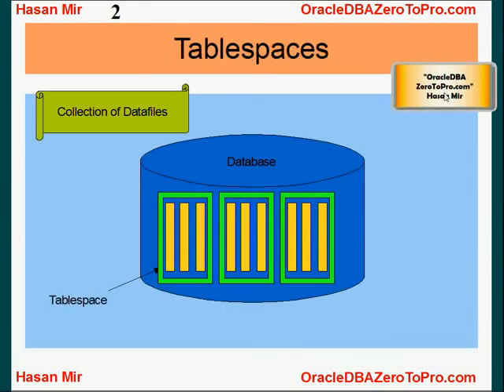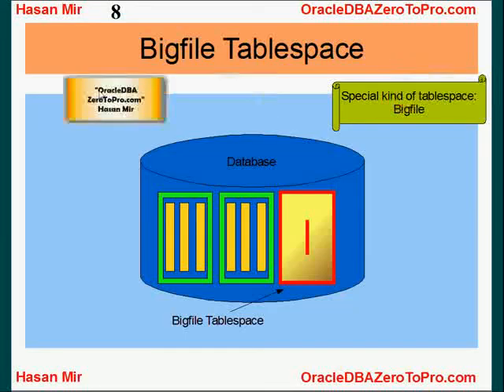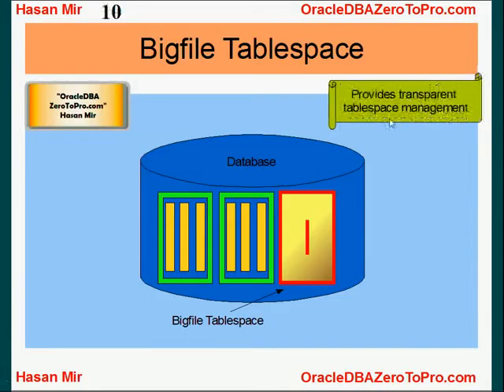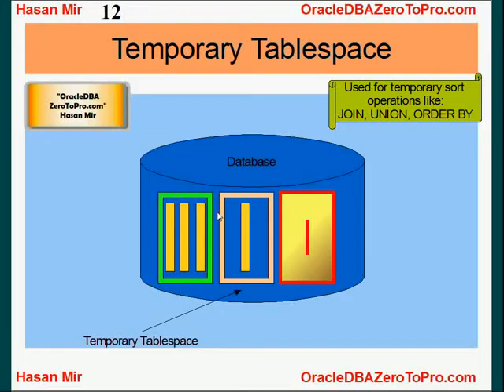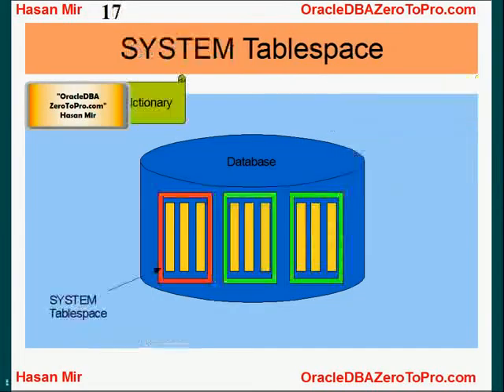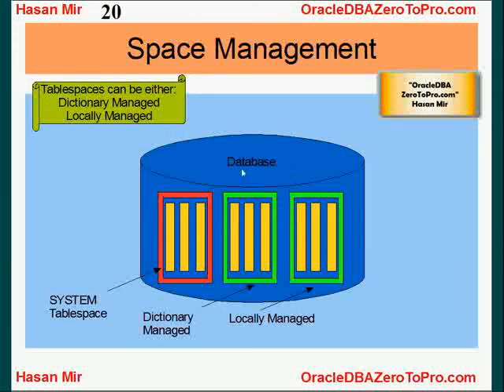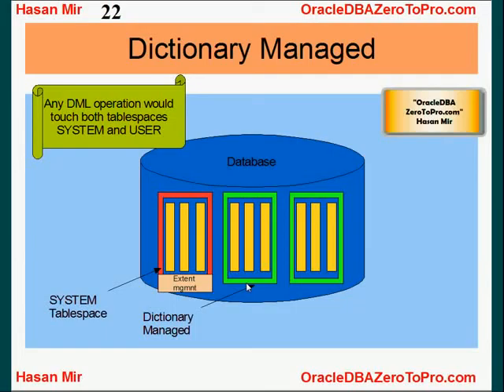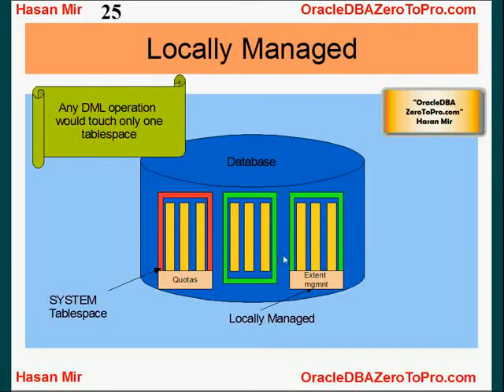4 Oracle DBA Tablespaces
Oracle DBA   Tablespaces